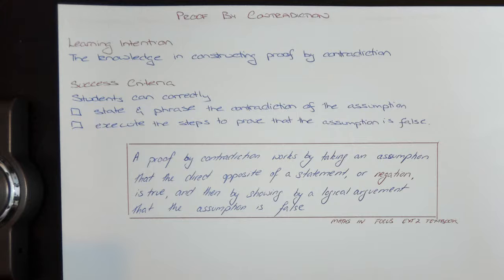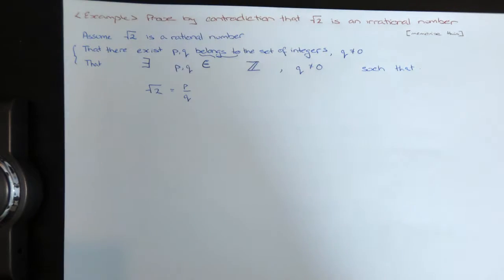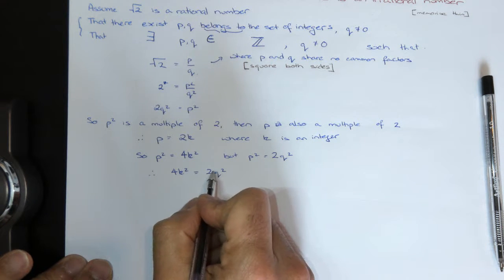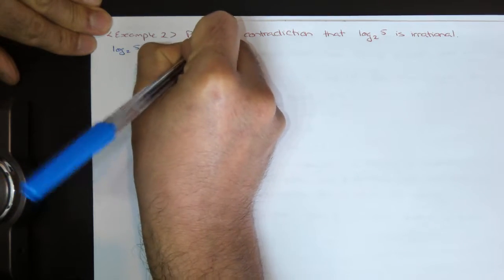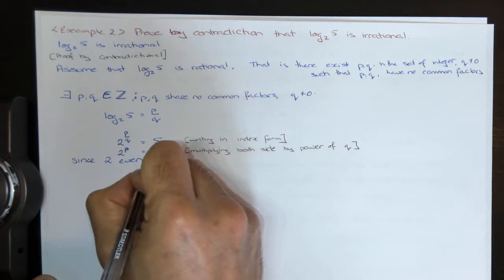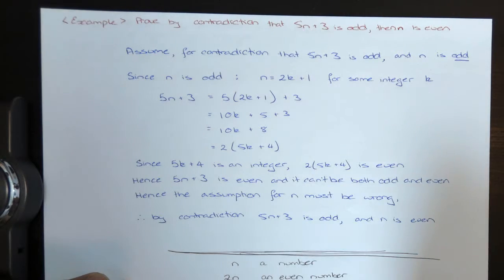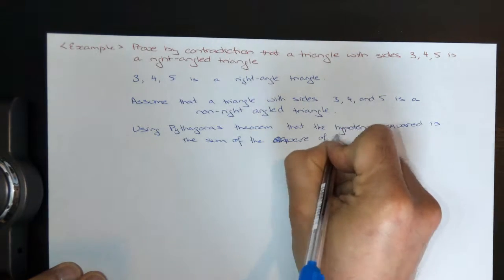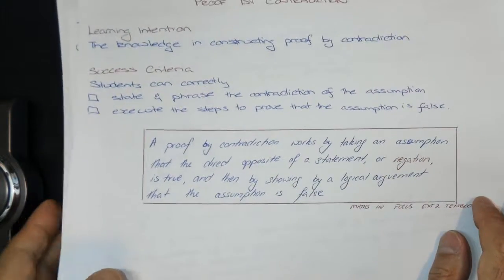Proof by Contradiction